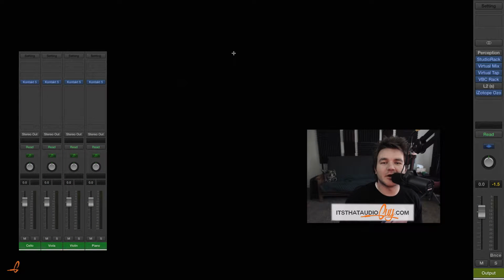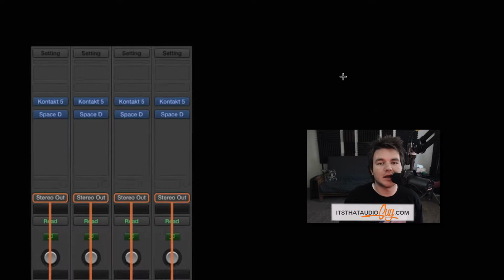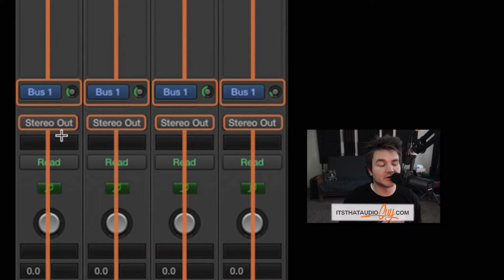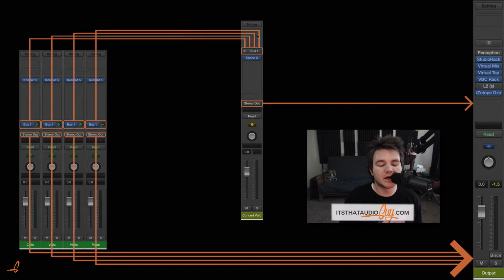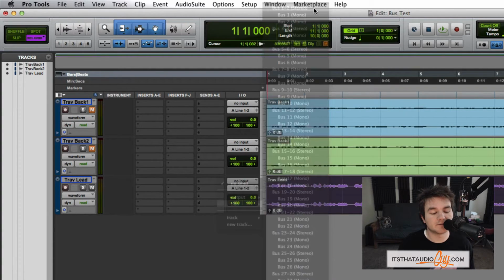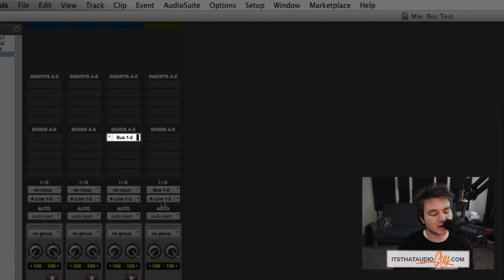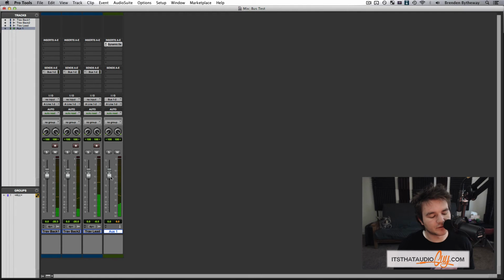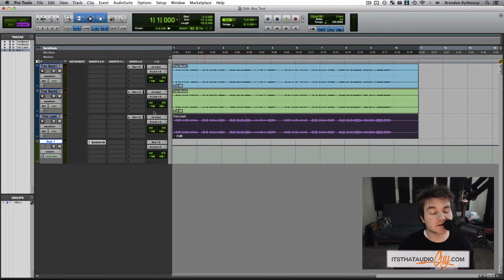What is a Bus? Pro Tools | That Audio Guy